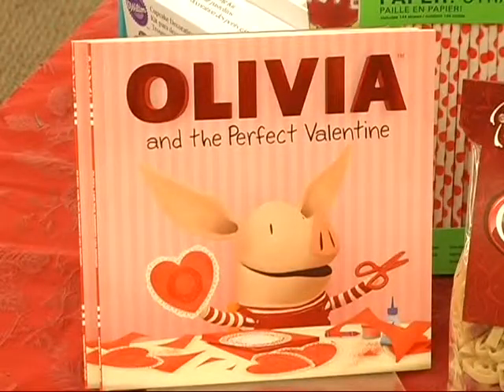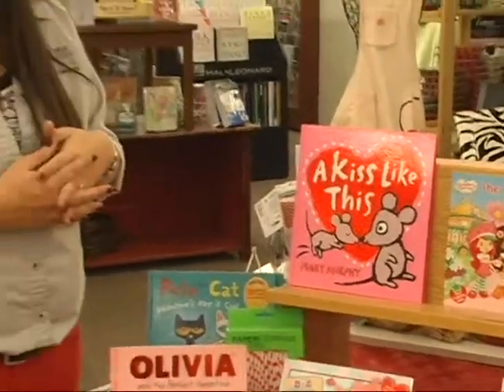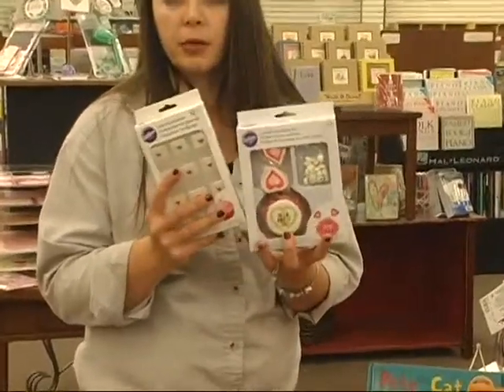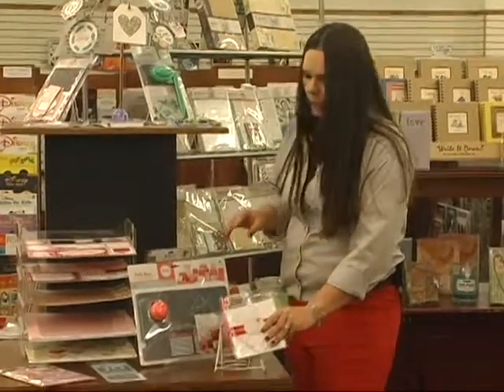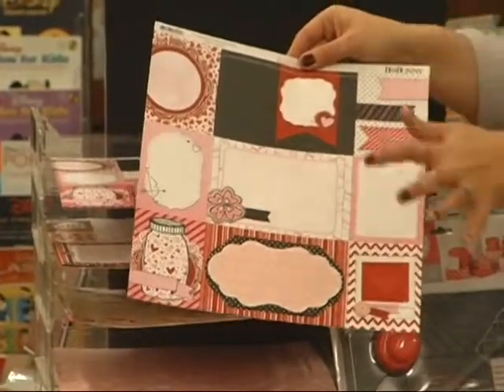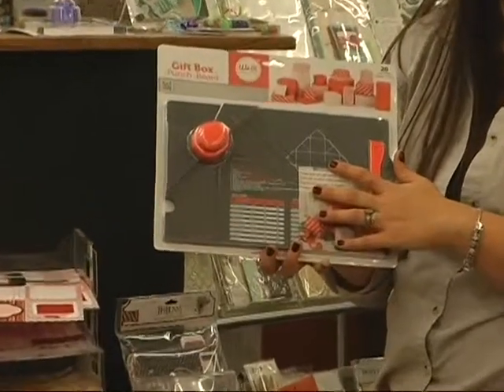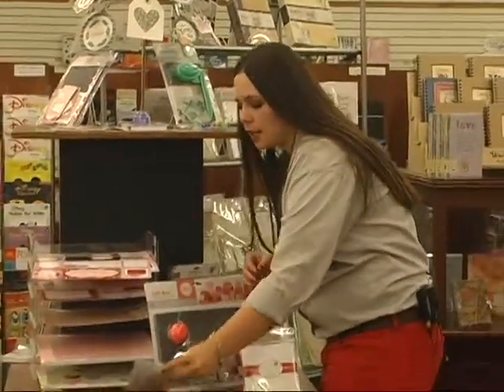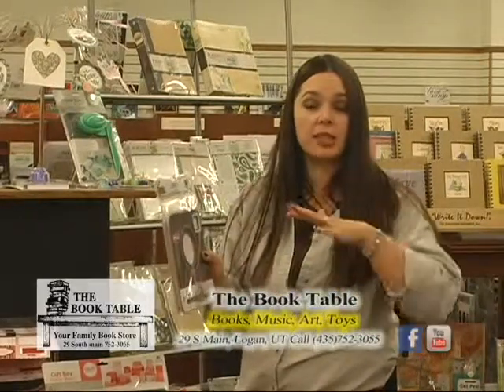Valentine's Cards & Projects - The Book Table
The Book Table has a great selection of valentine's books, gifts and projects - from cupcakes, cards and children's books.